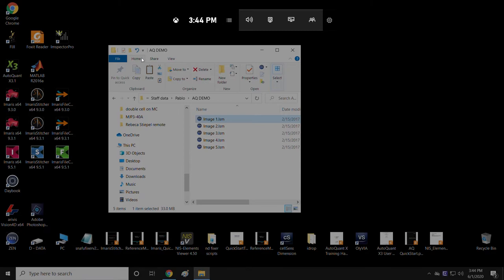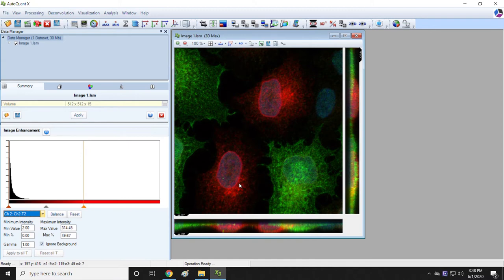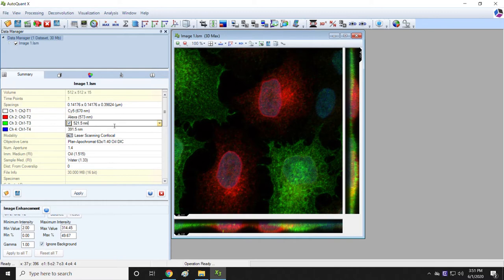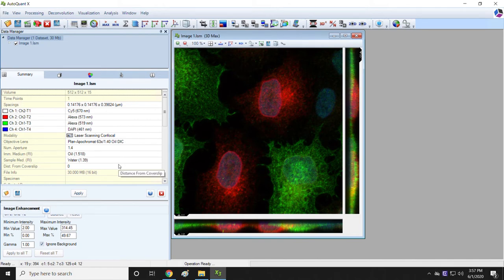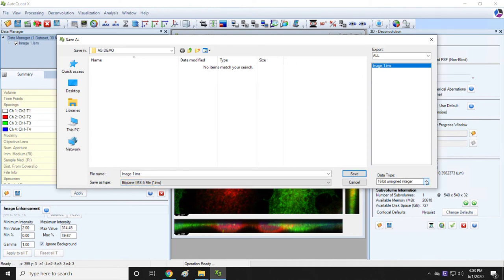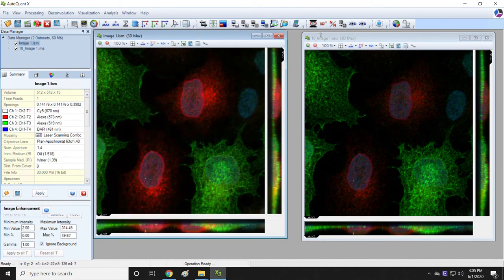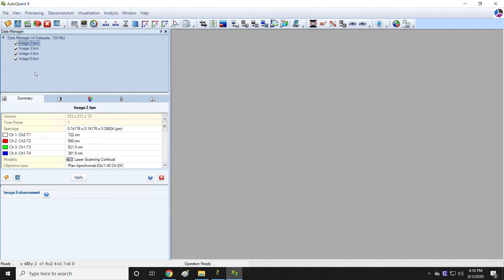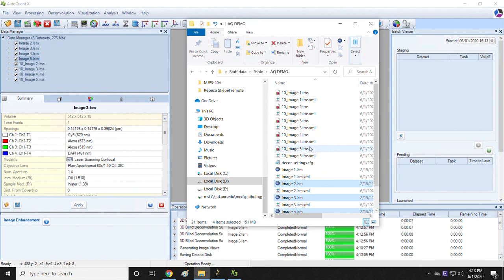Autoquant deconvolution tutorial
Tutorial explaining how to deconvolve images using Autoquant as well as how to batch deconvolve many images.
00:00 Single image deconvolution
21:17 Batch deconvolution